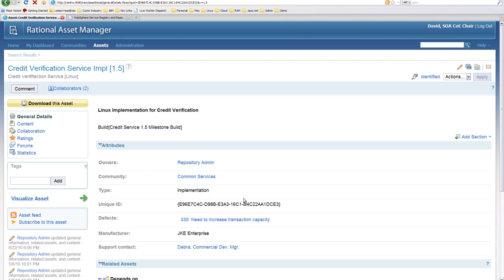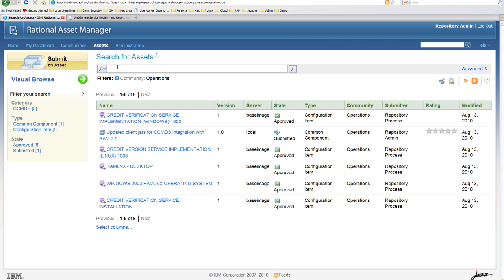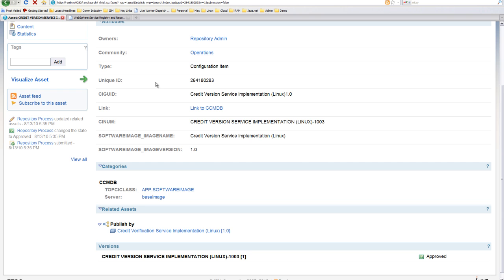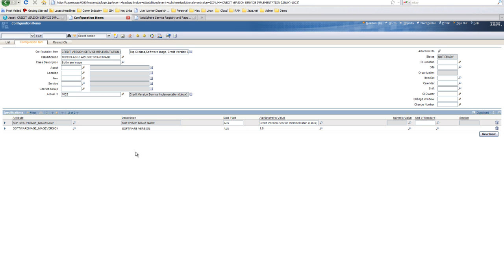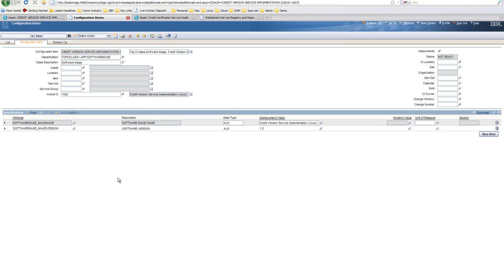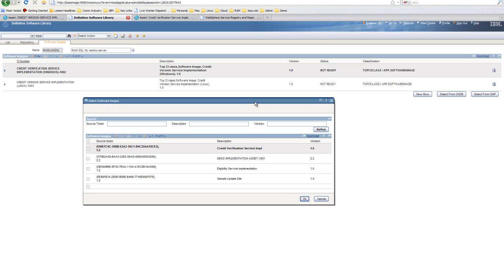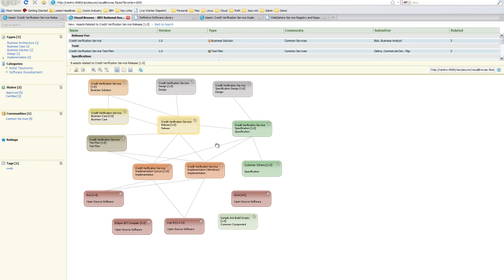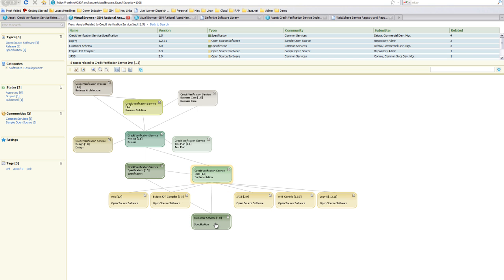Rational Asset Manager as a definitive software library - Part 5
Use Rational Asset Manager as a definitive software library to govern deliverables to be shared or referenced in your organization.